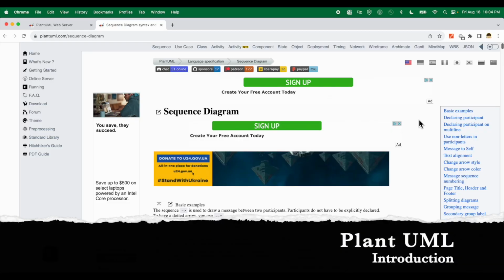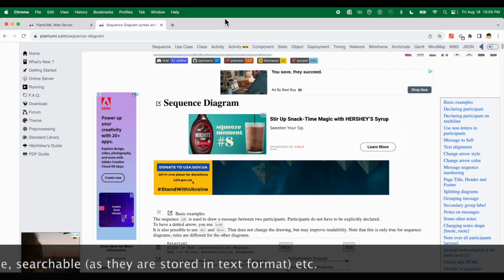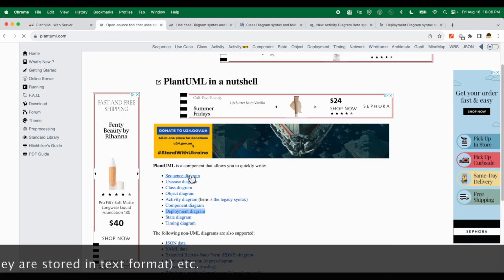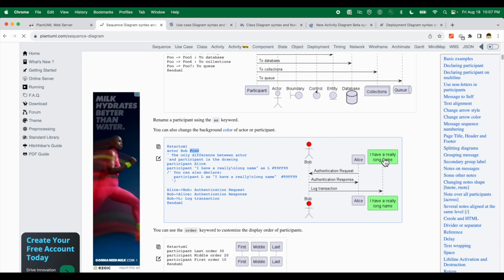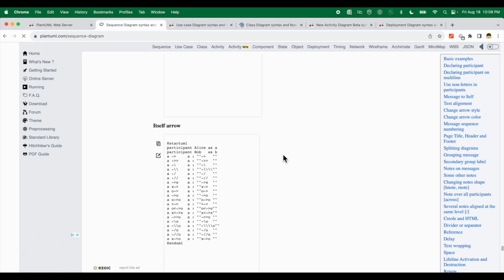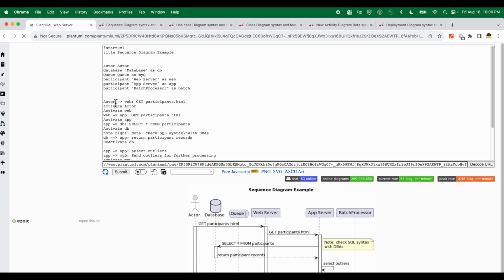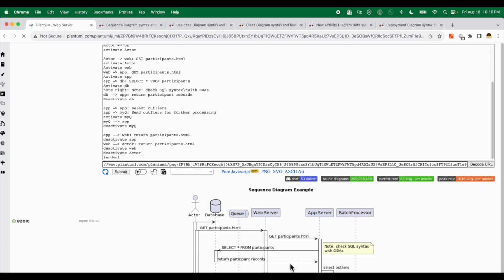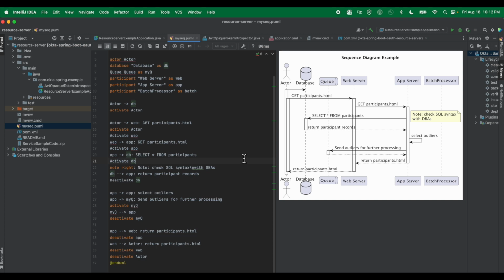PlantUML Introduction, Benefits, editors (web and IntelliJ)